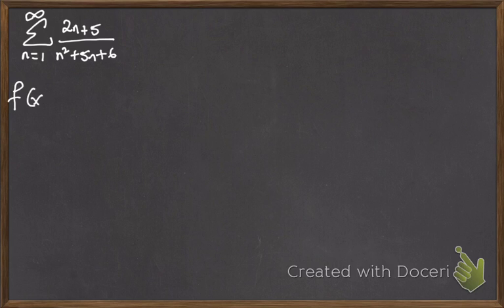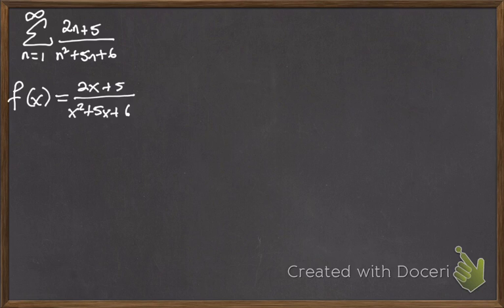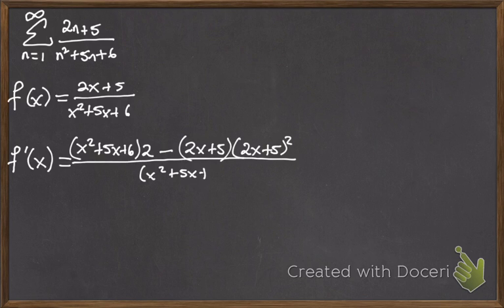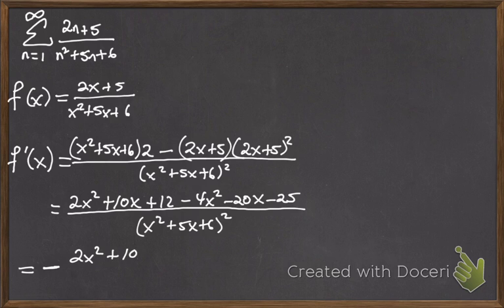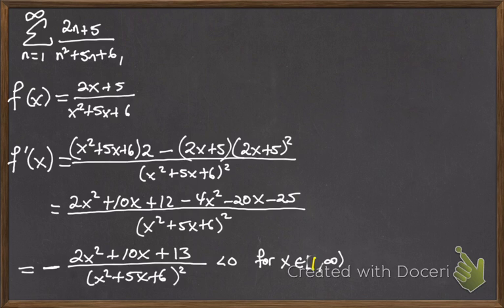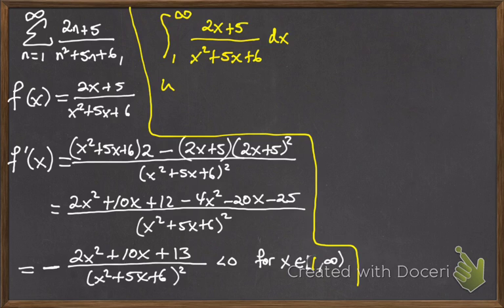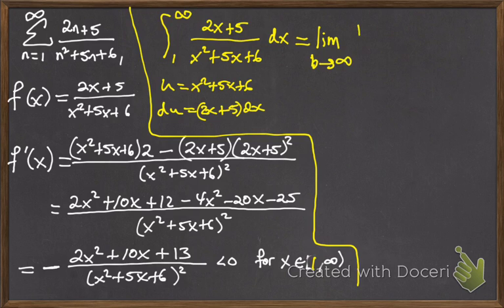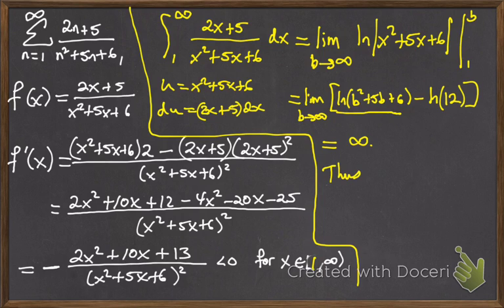Integral Test Example 1